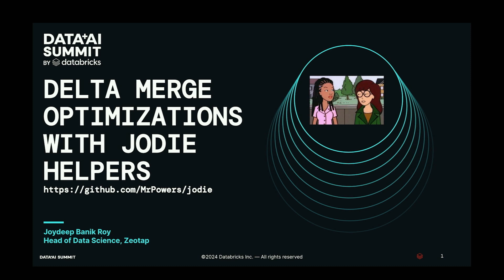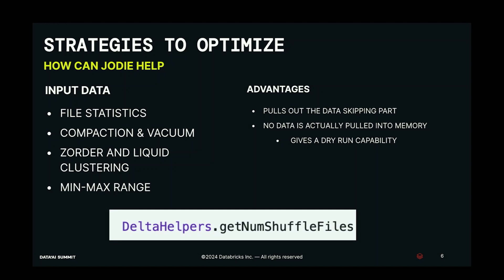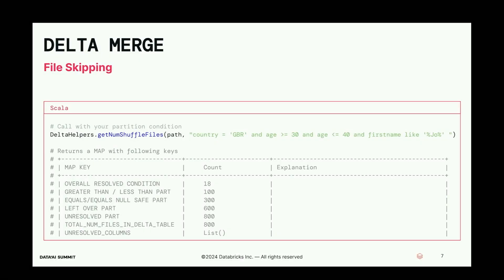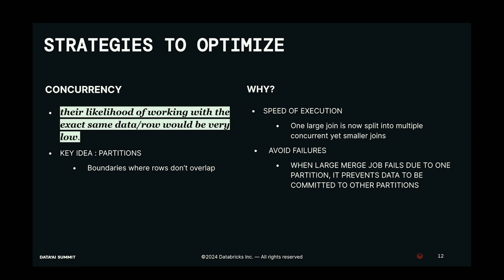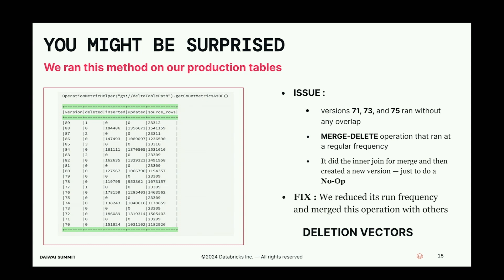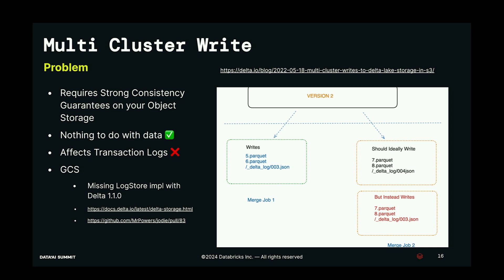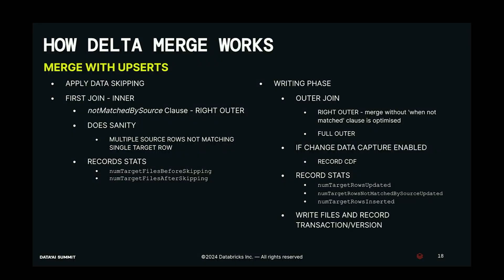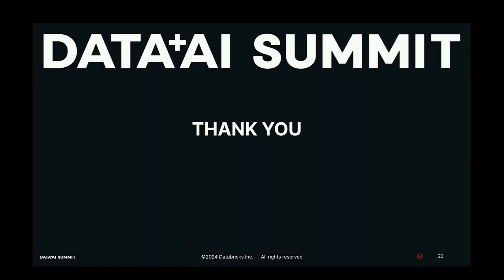Delta Merge Optimizations with Jodie Helpers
The talk will primarily revolve around Delta Merge Optimizations and the contributions we made to the Jodie repo: Delta Merge Optimization Strategies Change Data Feed implications on Delta tables: Performance Considerations and Failure Scenarios to look out for. but other strategies would also be covered Delta Merge Data Skipping: Based on the contribution made in Jodie

Talk By: Joydeep Banik Roy, Head of Data Science and ML Engineering, Zeotap